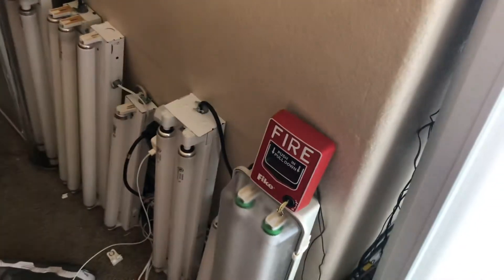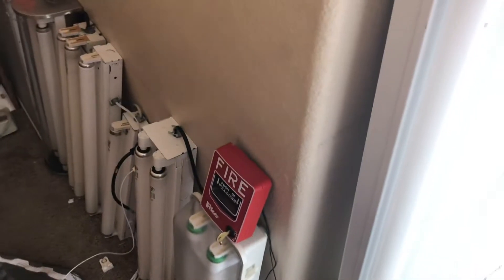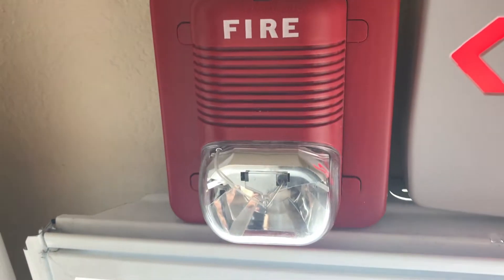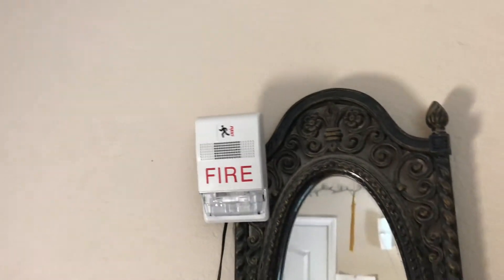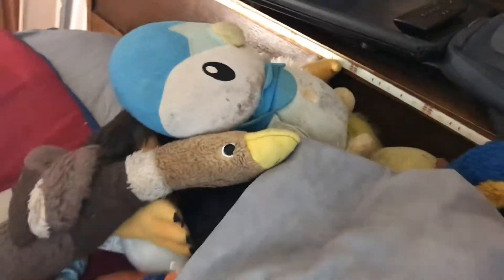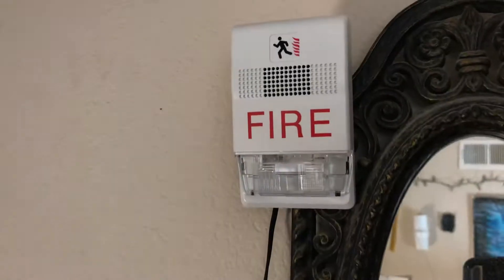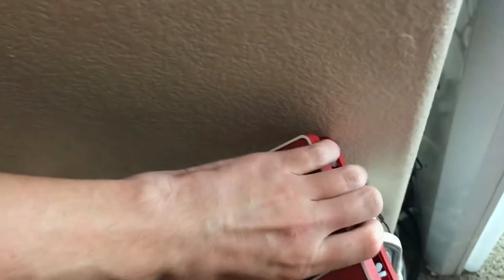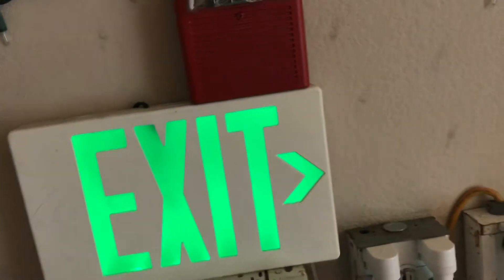System test 2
Here is a LONG awaited system test video and I have some VERY exciting new devices featured in this video! I hope you enjoy!